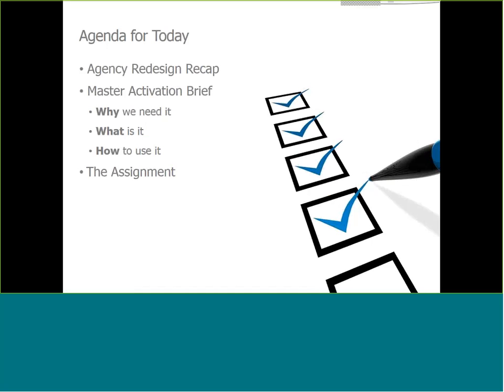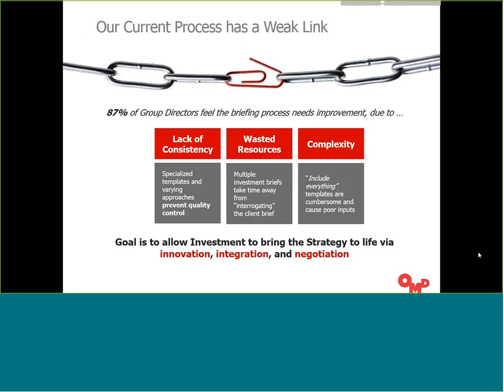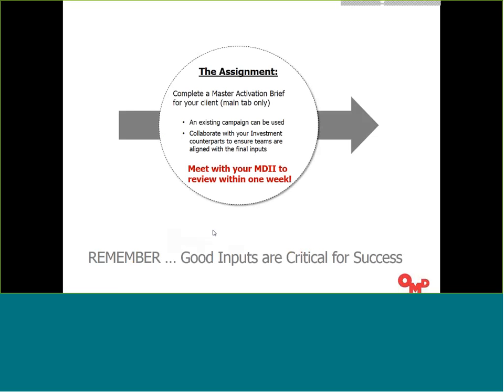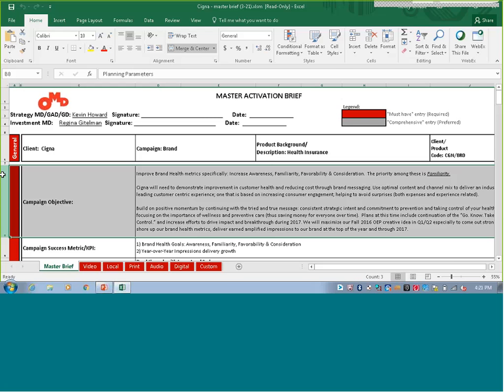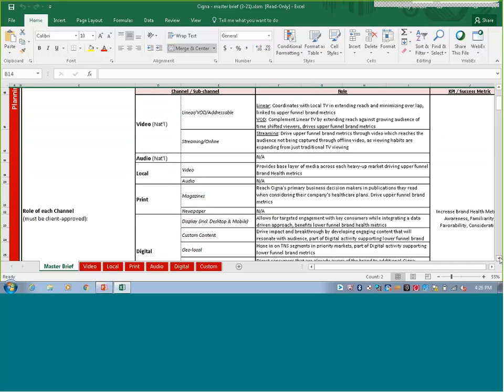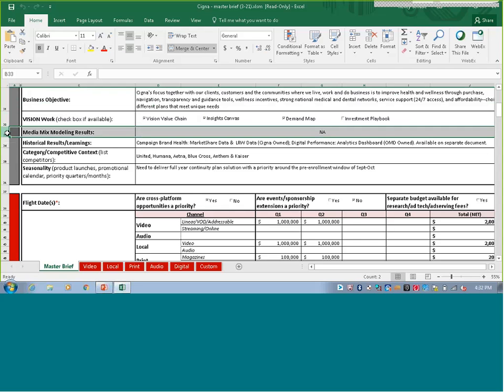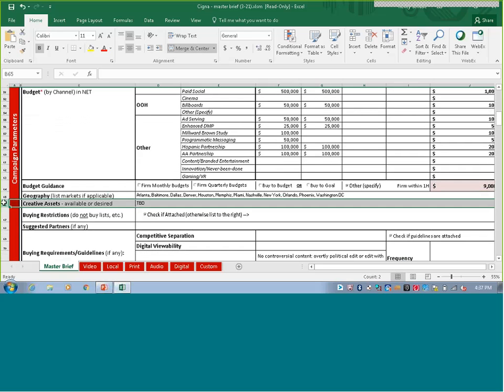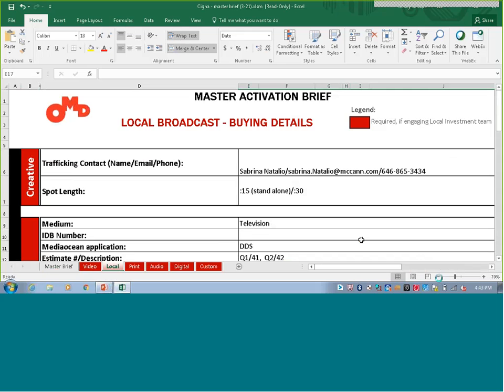OMD Master Activation Brief